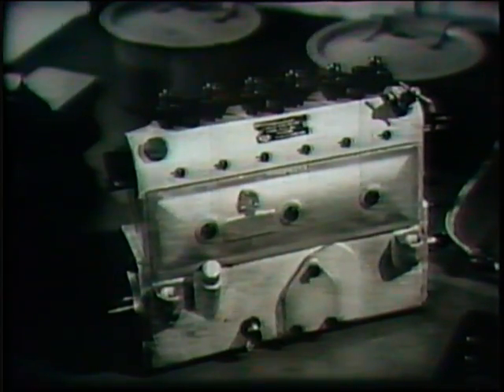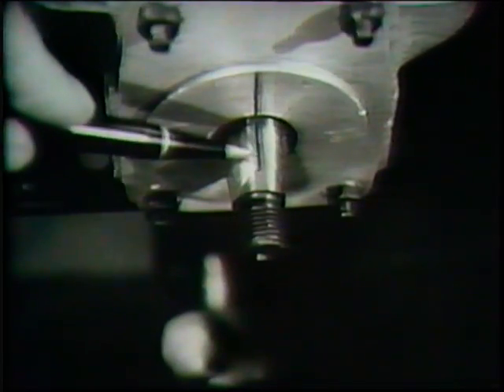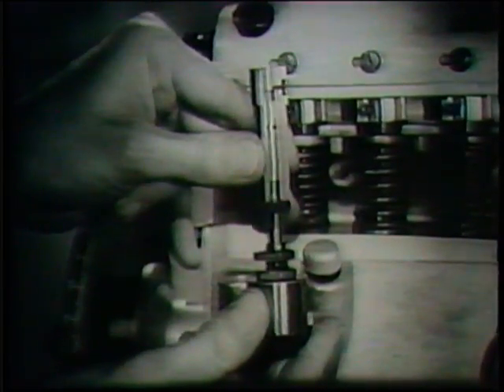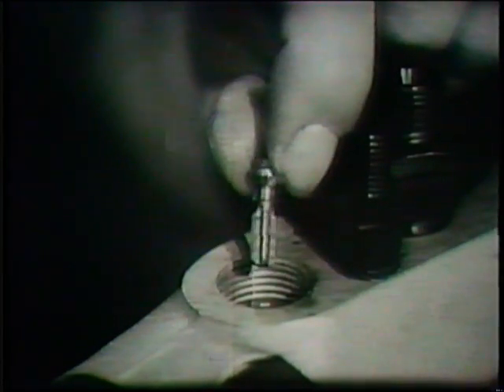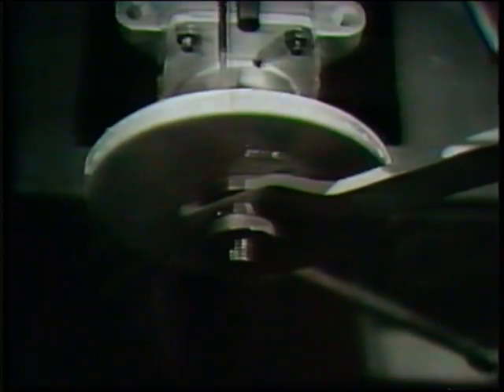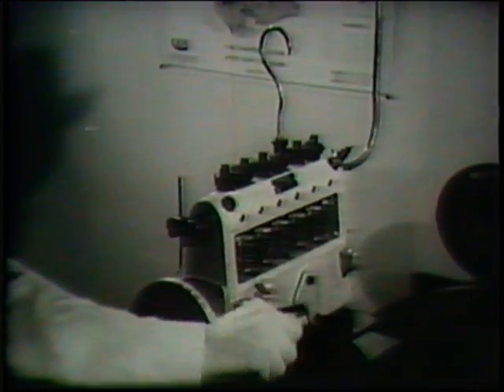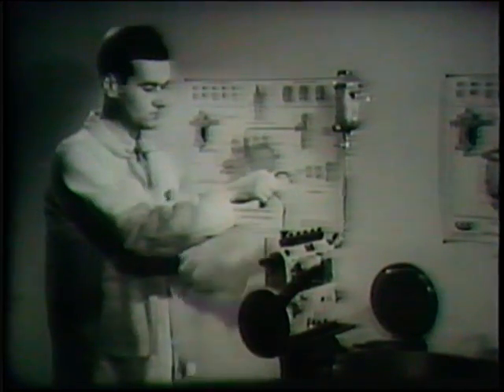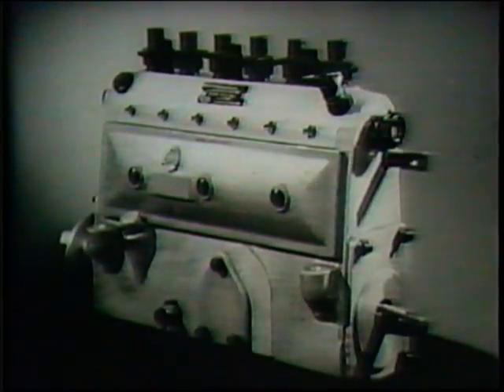CAV Phasing By The Spilling Method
CAV Phasing By The Spilling Method Technical Video